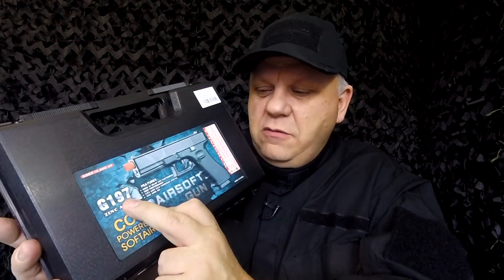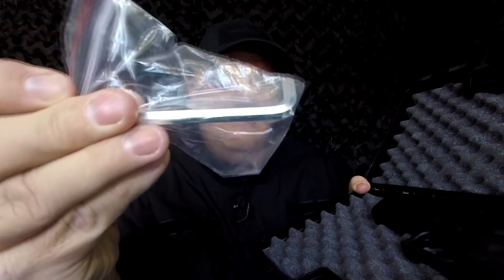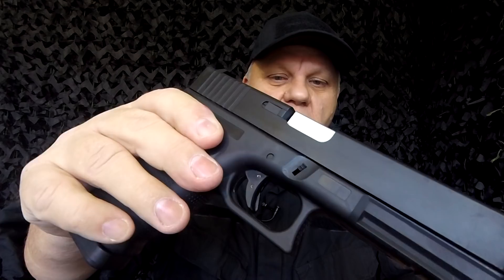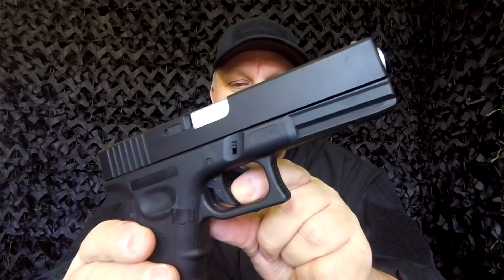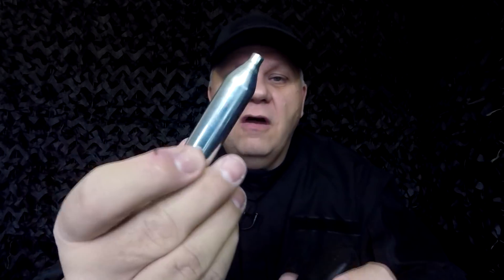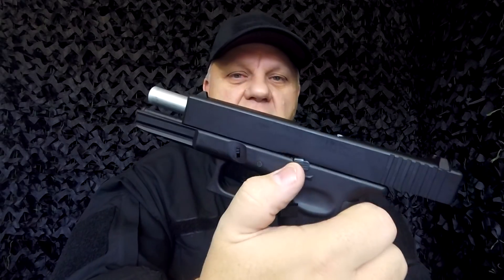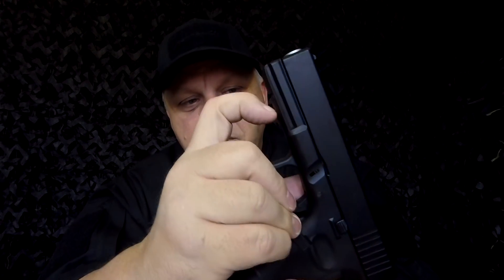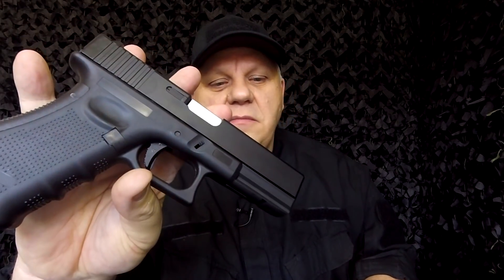G197 CO2 Airsoft Pistol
This is the G197 Glock style airsoft CO2 pistol from WELL.